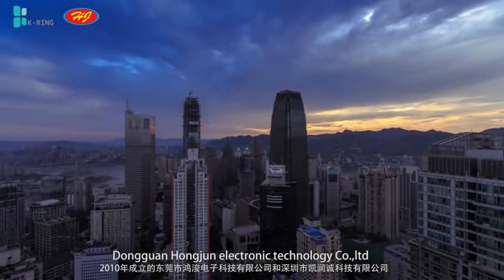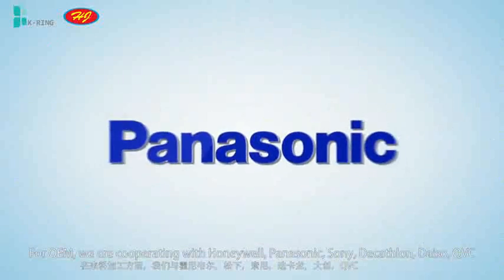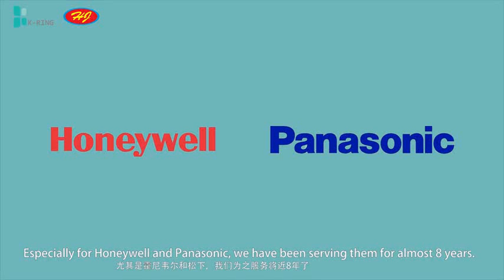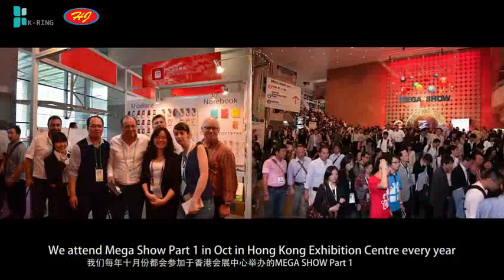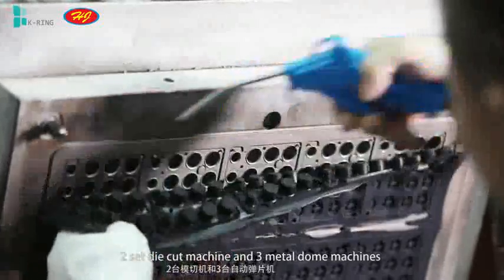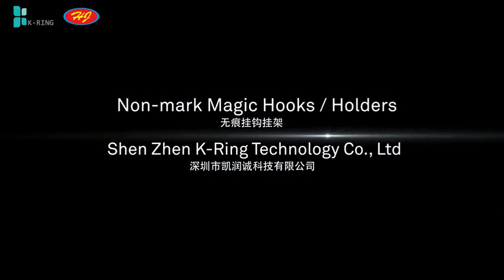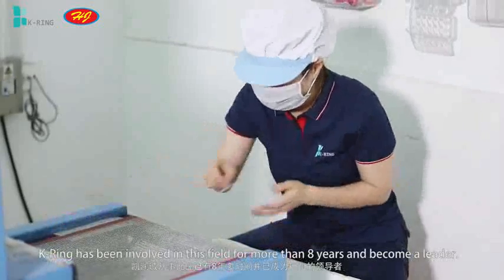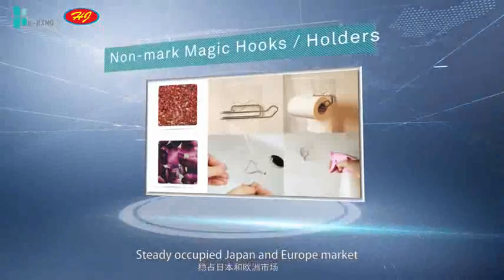silicone rubber&lsr products and magic hook KRING&Hongjun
We have two factories, Dongguan Hongjun electronic technology Co.,ltd and Shen Zhen K-Ring Technology Co Ltd， both of them are established in 2010. Currently, we have 106 employees and cover 3500 square meters factory area

With many customers’ support, we passed ISO 9001 and BSCI. We have strong developing abilities for both OEM and ODM, for ODM, we now has 6 patents, and resisted brand “KRING” in USA and Chinese mainland, for OEM, we are cooperating with Honeywell, Panasonic, Sony, Decathlon, Daiso, QVC and HSE such huge companies with good quality products and best service, especially for Honeywell and Panasonic, we have been serving them for almost 8 years.

Our products mainly export to USA, Europe, Japan, Taiwan, Korea and so on.

We attend Mega Show Part 1 in Oct in Hong Kong Exhibition Centre every year.

   Dongguan Hongjun electronic technology Co.,ltd has 10 solid silicone rubber hot compressed machines, 4 liquid silicone rubber injection machines 1 silicone rubber extruder, 2 set die cut machine and 3 metal dome machines. Mainly manufacturing solid silicone rubber keypads, sport water bottle, silicone applicator and accessories for cosmetics packing and tools, industrial and medical accessories，extrude silicone rubber sealing rings, silicone tubes, die cut and metal dome,

For liquid silicone rubber injection, we mainly produce liquid silicone rubber injection medical and industrial accessories, wearable products, sport accessories and so on.

We successfully developed liquid silicone rubber and PC injection over-molding accessories for Honeywell in 2014.

We offer our best service and help NK in Malaysia to establish liquid silicone rubber injection products department without any rewards, and help to offer liquid silicone rubber injection moulds and technics support in 2016.

  In May 2017, we started to produce lsr injection molding products for Panasonic.

  Also in June 2018, we started to produce ear tubes for Otometrics.

We especially good at liquid silicone rubber over-molding products.
Shen Zhen K-Ring Technology Co., Ltd  is one of the earliest factory in China for non-mark products in 2010. Since non-mark products comes into Chinese mainland 9 years ago, Ring has been involved in this field for more than 8 years and become a leader.
  Currently we have 2 production lines, monthly production capacity reach to 1 million pcs . The main products are non-mark magic hook, magic holders for bathroom and kitchen, magic photo frame, magic memo pad, magic thermometer, magic pad and so on.
K-Ring is keeping improve technics, the products developed from generation 1 to generation 3, Steady occupied Japan and Europe market.

Our main managerial staff almost all started work together since factories established, a tacit understanding having been reached between each department, and all of them are having been cooperated with high efficiency. Hope we can keep going together and offer our even better service for the customers.

Welcome all customers from the whole world, we will offer our best service for you.